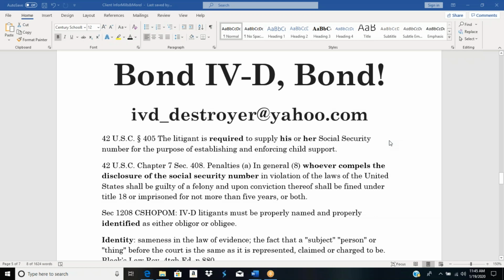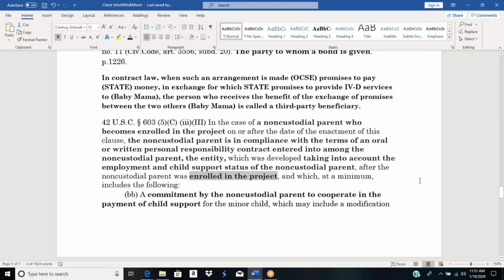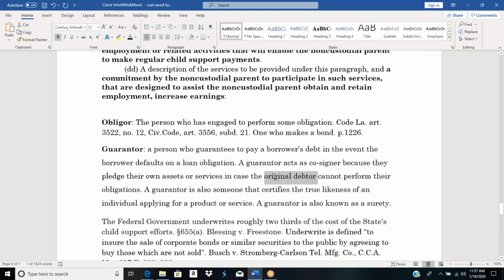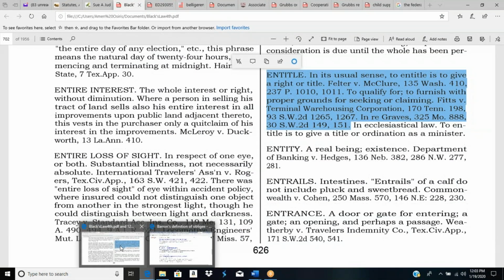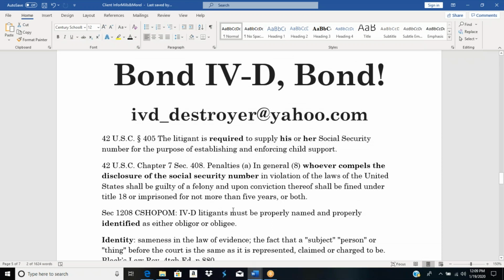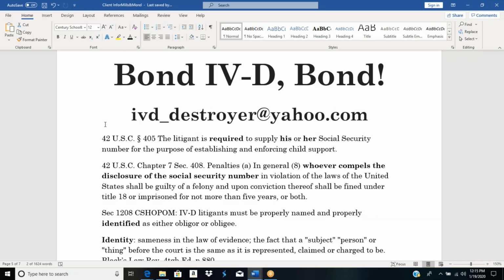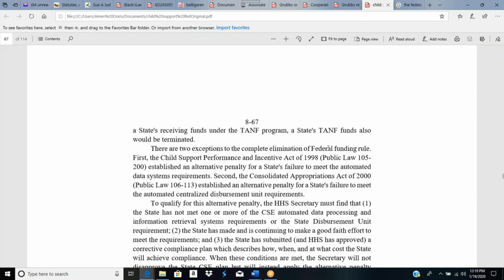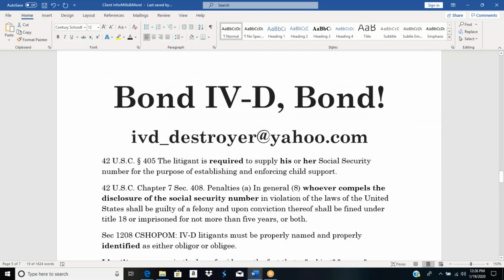Child Support: Stop Being The Guarantor For IV-D Corporate Bonds!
Hotep. in this session you learn that that you have been dooped into acting as the guarantor the person who guarantees to pay a borrower’s debt in the event the borrower defaults on a loan obligation and the surety for IV-D corporate bonds.